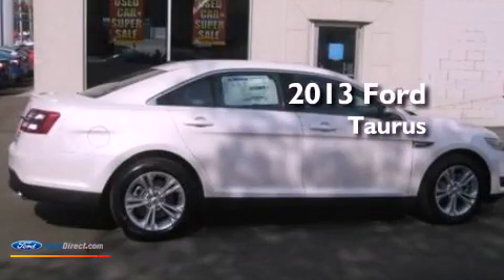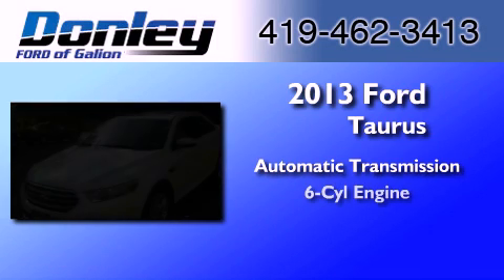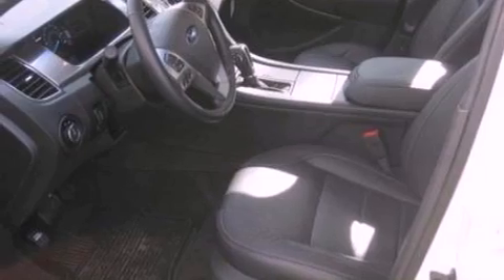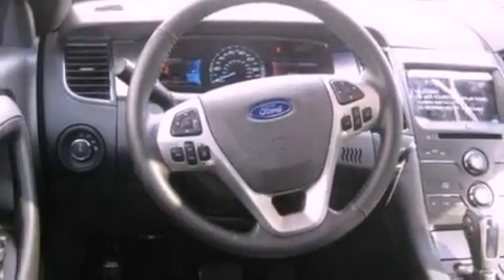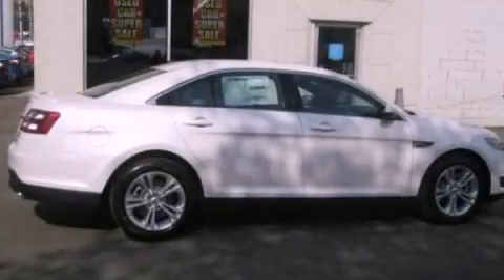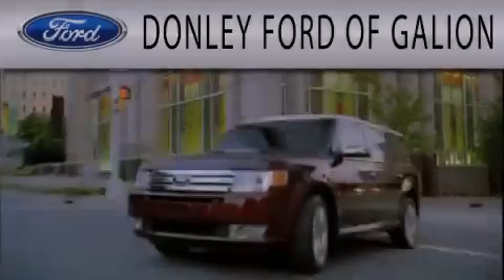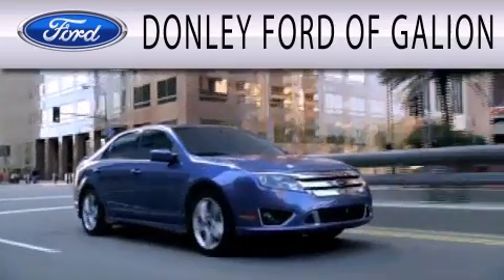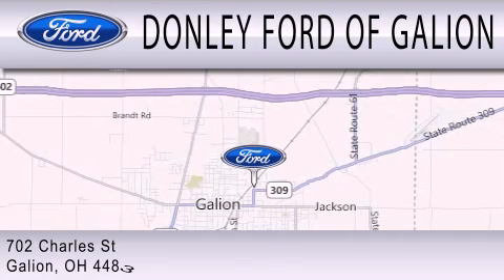2013 FORD TAURUS Galion OH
We have been honored to serve the Galion OH area , we promise that your experience at our dealership will exceed your expectations !

 Year : 2013
 Make : FORD
 Model : TAURUS
 Engine : 3.5L V6 24V MPFI DOHC FLEXIBLE FUEL
 Trans . : 6-SPEED AUTOMATIC
 Exterior : WHITE PLATINUM TRI-COAT METALLIC
 Miles : 1
 Interior : CHARCOAL BLACK
 Stock : G13113